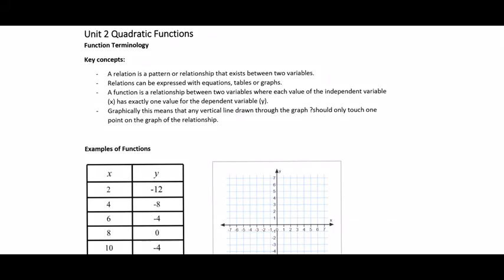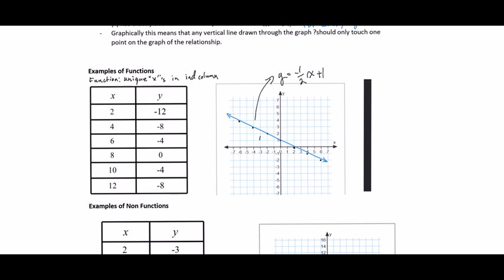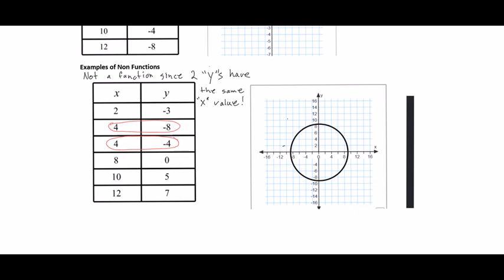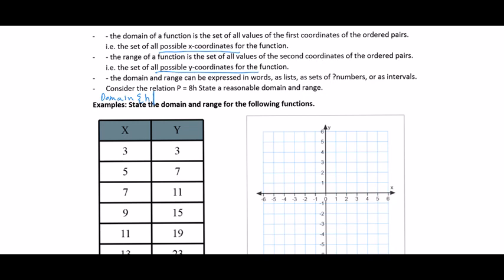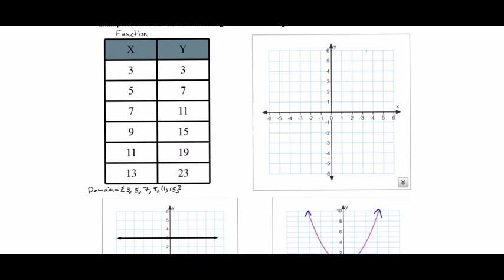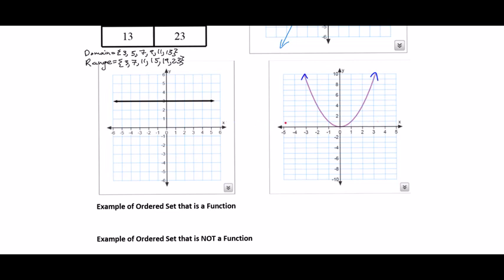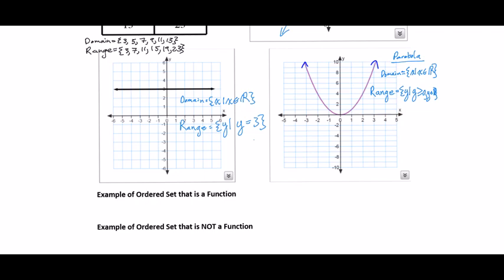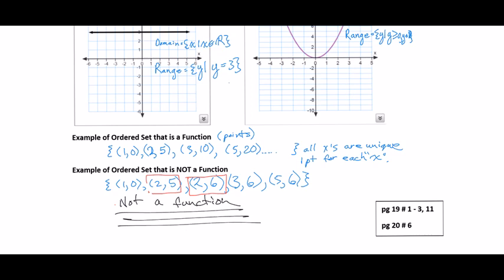MCF3M U2 1 Functions and Domains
How to determine if a graph or table is a function. Also looks at the idea of domain and ranges for tables.